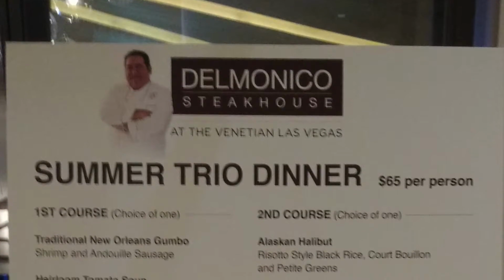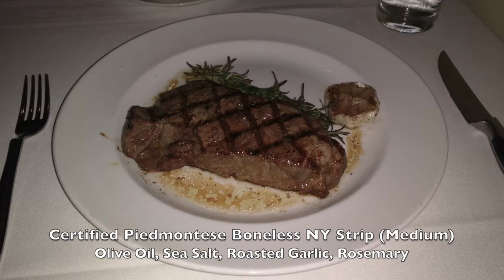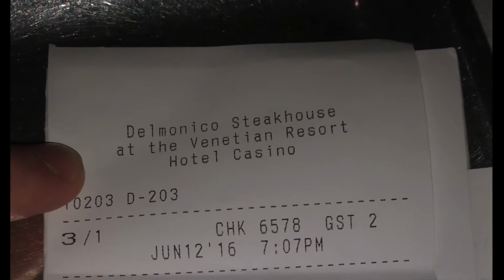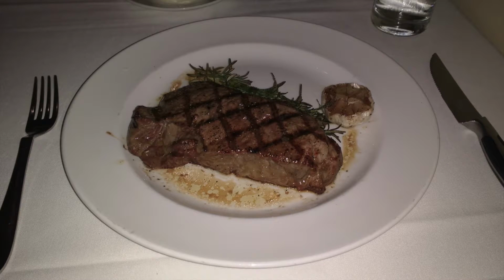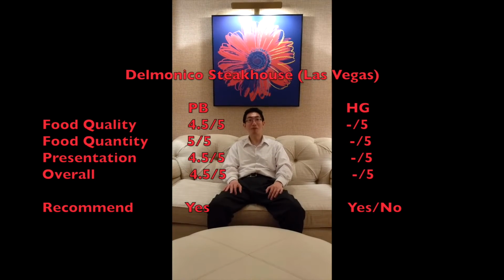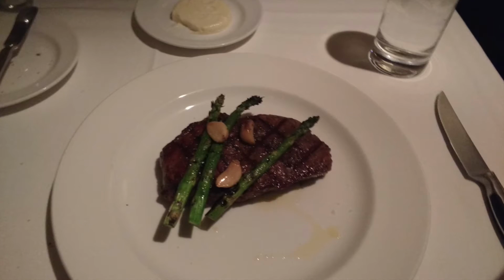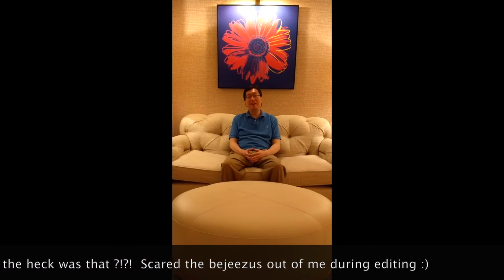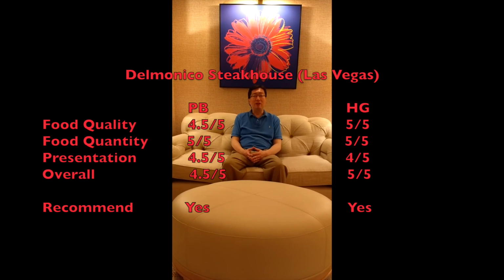Delmonico Steakhouse - Las Vegas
Delmonico's Steakhouse
Emeril Lagasse's Steakhouse in the Venetian